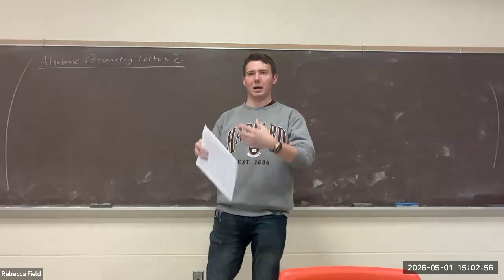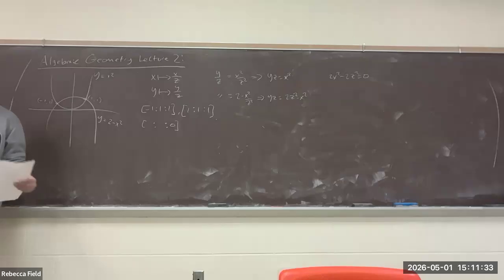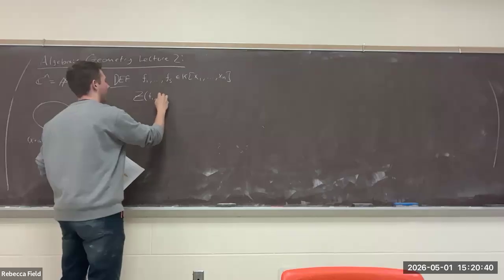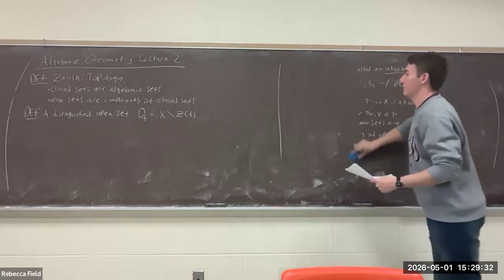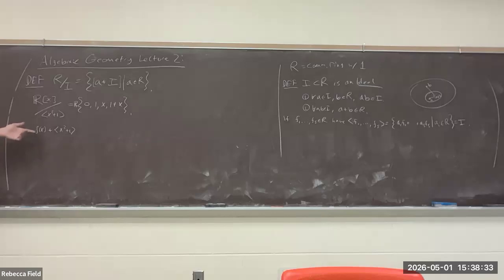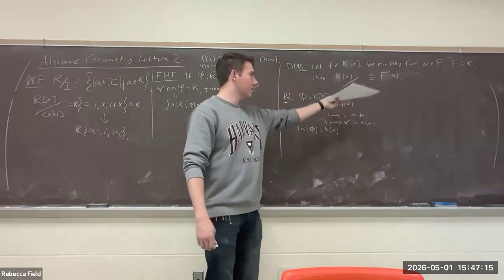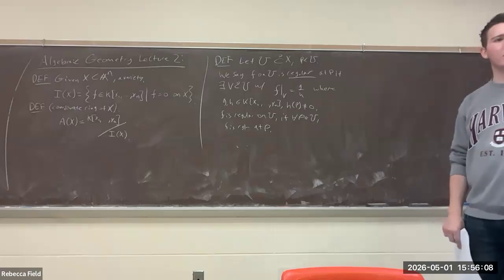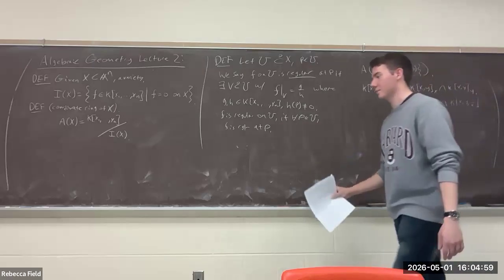Lecture 2: Regular Functions || (Algebraic Geometry with Schemes)